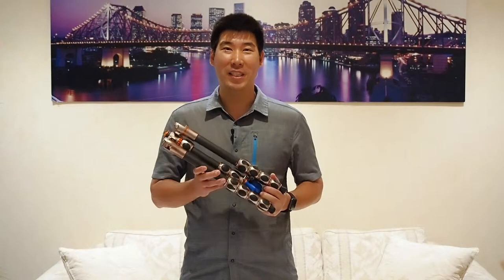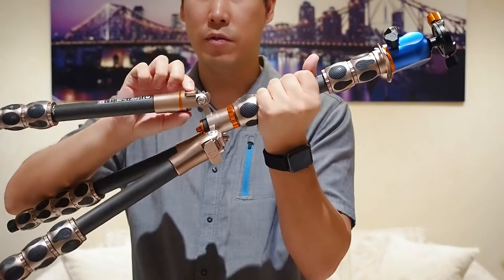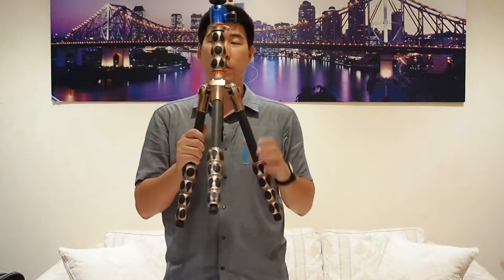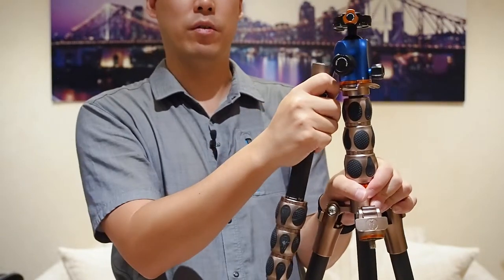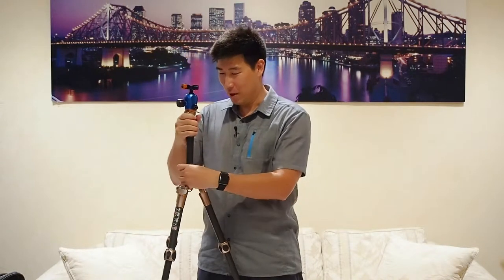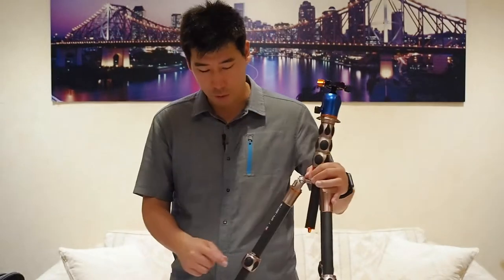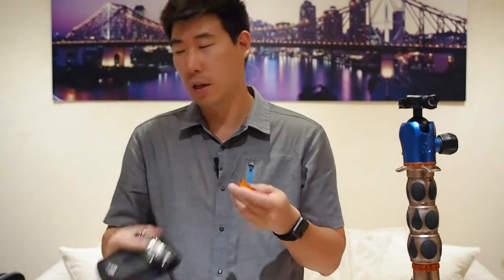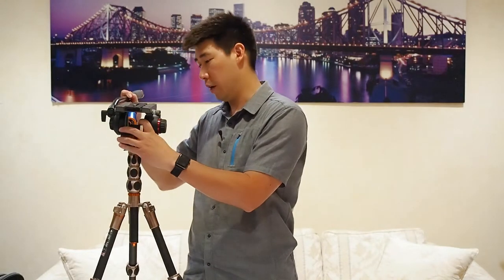Secrets of the Three Legged Thing Albert tripod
A how to and review of the 3 Legged Thing Albert tripod. This is an extremely well build quality tripod for photography and videography. It has a very high payload capacity for its weight. It also compacts to a very small footprint for traveling as well.